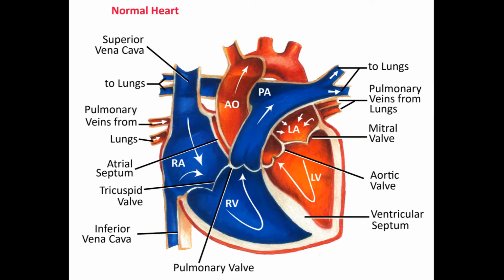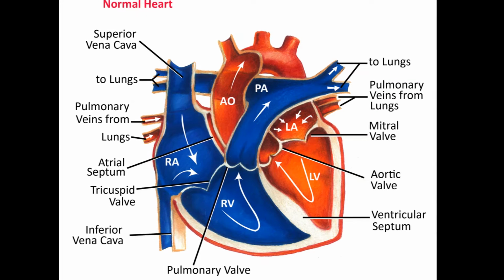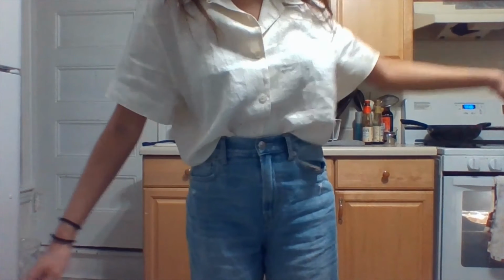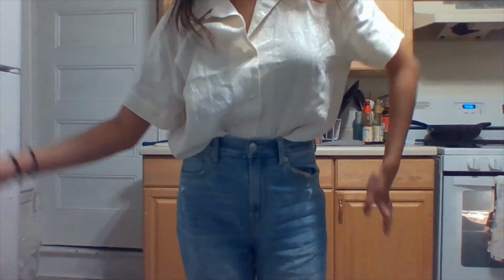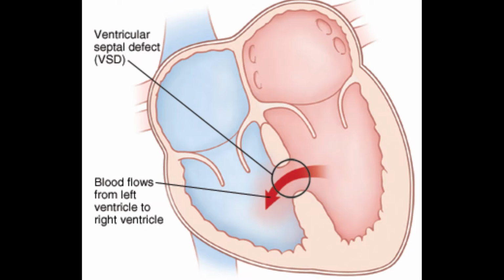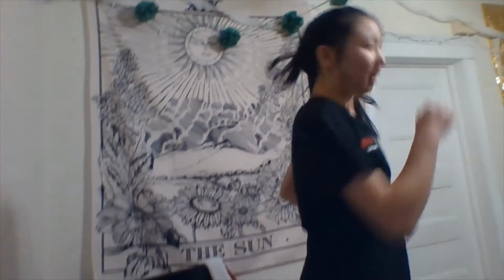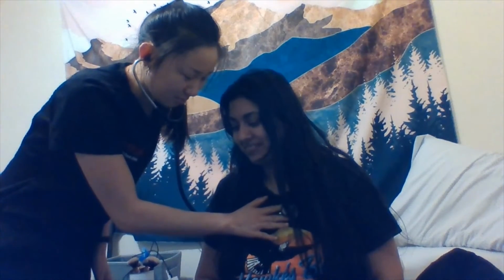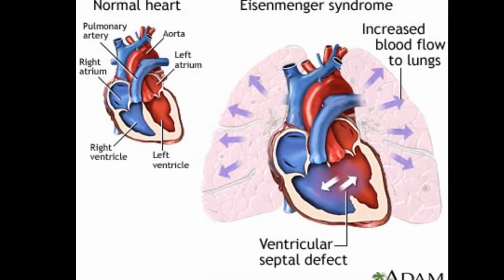Ventricular Septal Defect